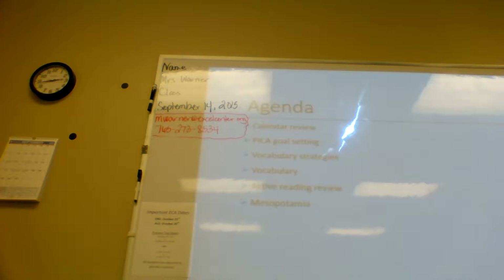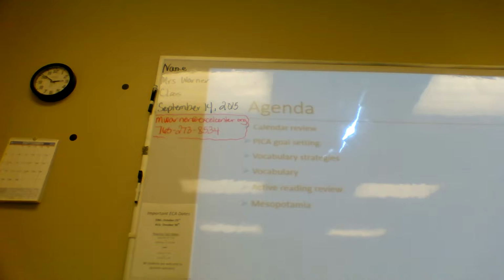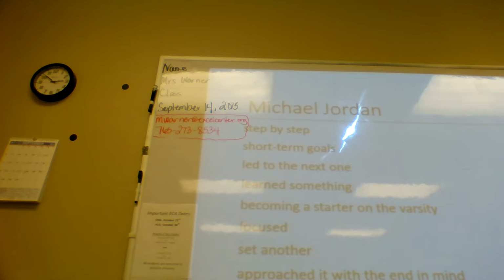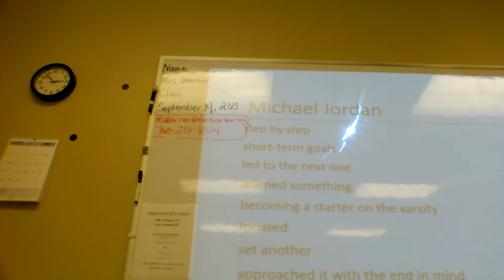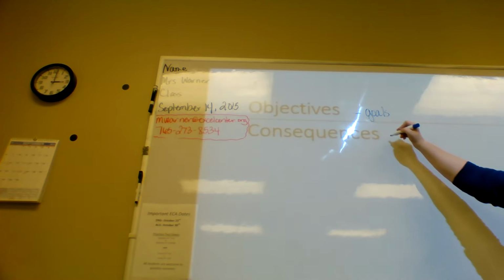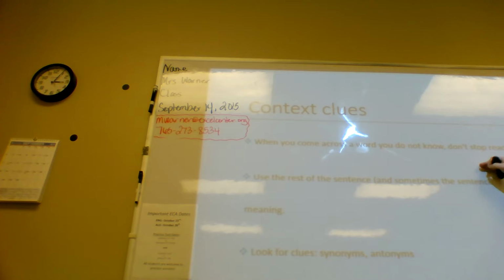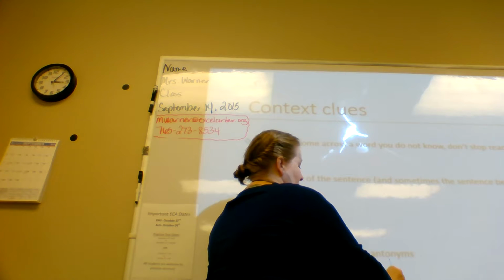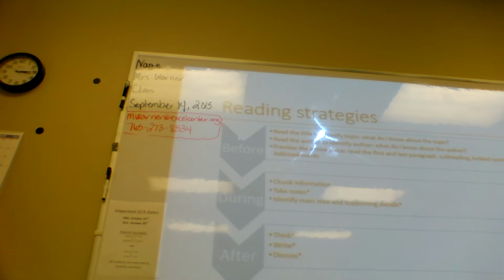WIN 20150914 144159